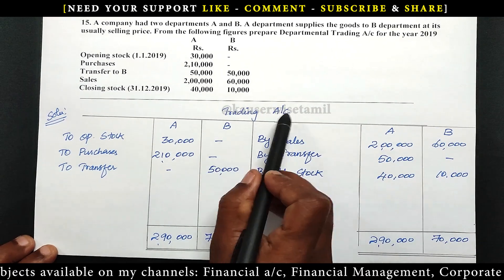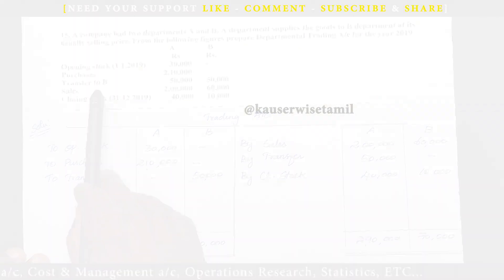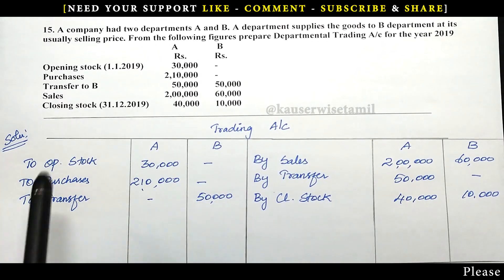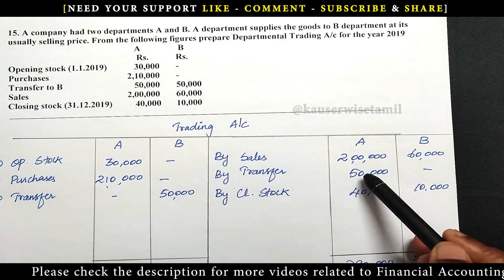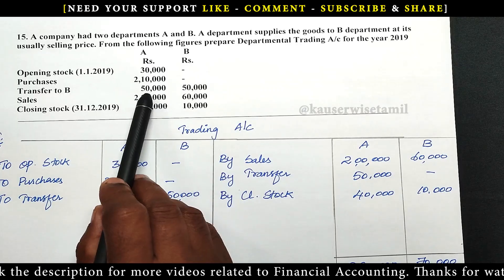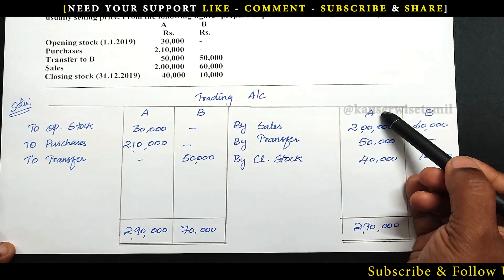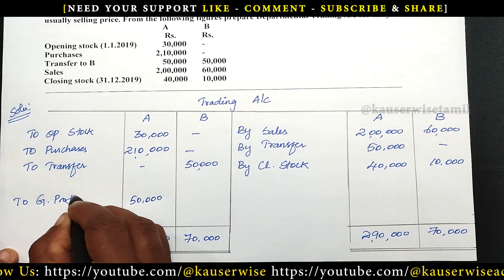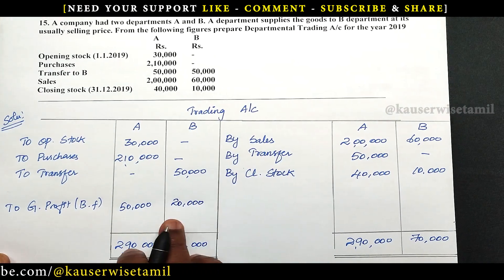Departmental Accounting [Solution] previous year University question paper 2022 in தமிழ் Kauserwise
Departmental Accounting 5 marks question with solution.

Follow Us On:
👇List of Subjects and it's Play List👇

►Financial Management
►Financial Accounting
►Corporate Accounting
►Cost and Management Accounting
►Operations Research
►Statistics

Thanks
kauserwise®